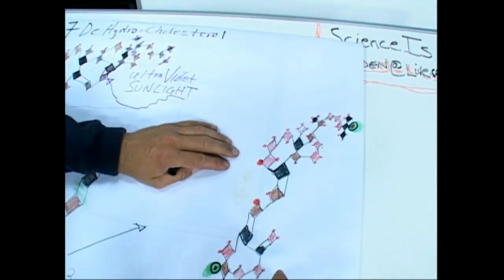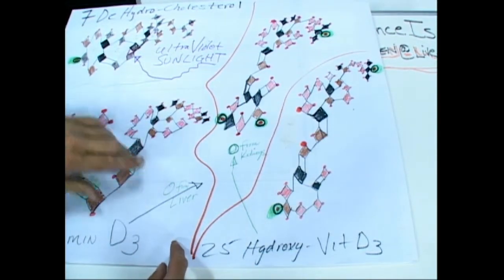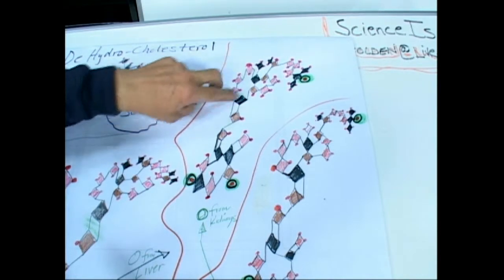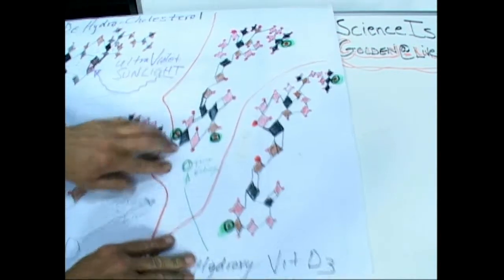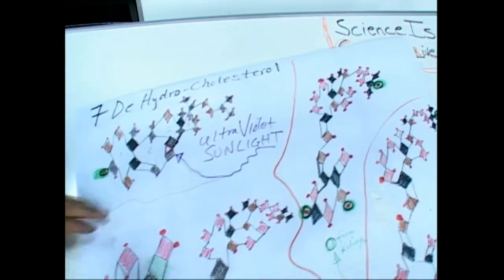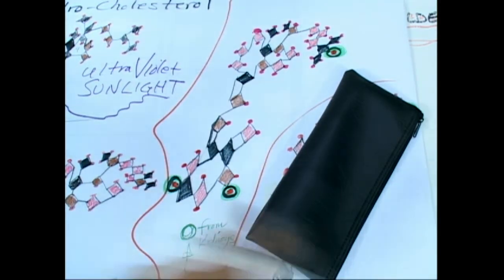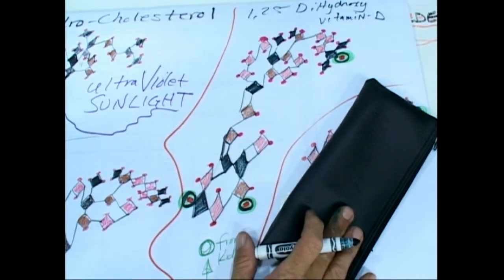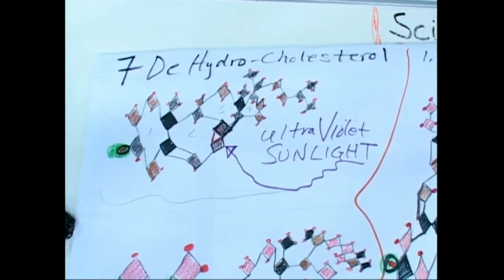Vitamin D 3 Active FORMS end12JUL10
Four steps to create an equilibrium of molecuels to makes it available for bio purposes It's the higher energy UV that you need Vitamin D 3 Active FORMS